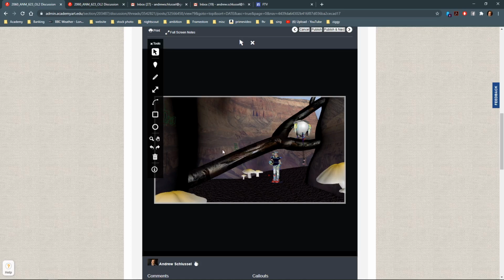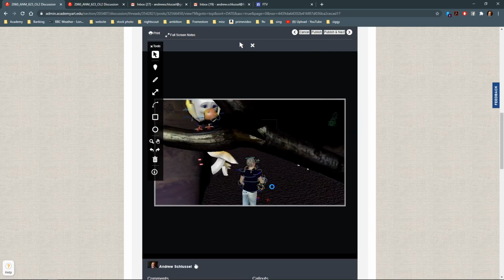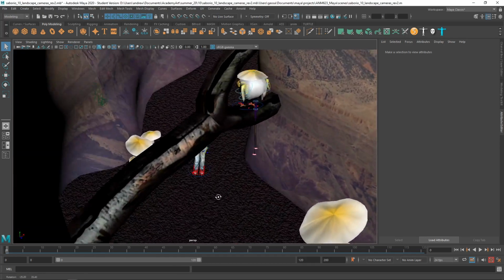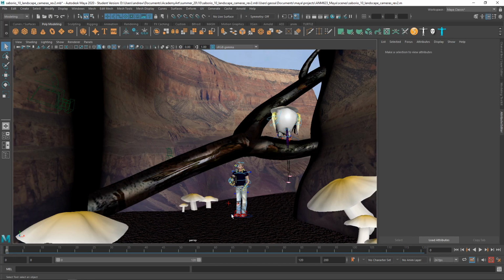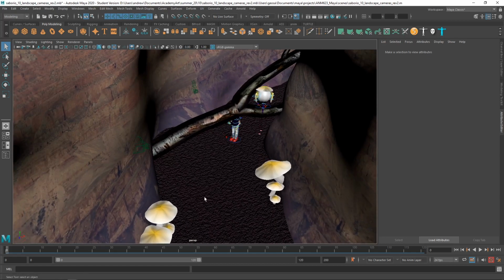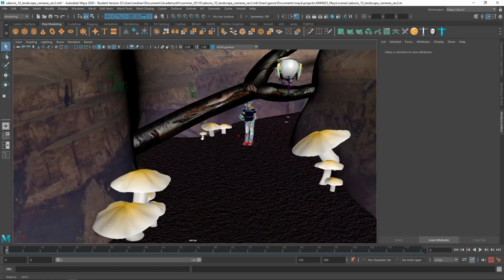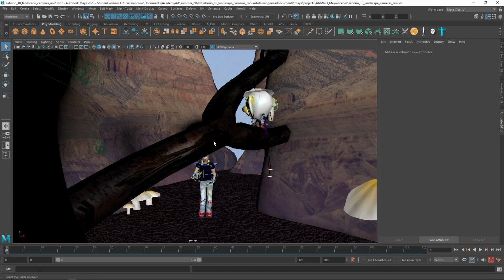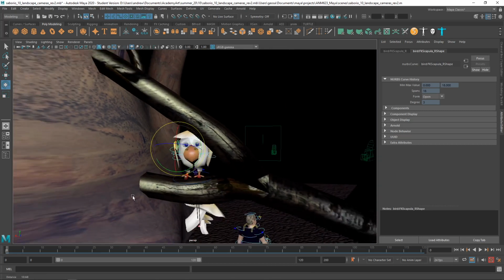summer 20 anm 623 OL2 10 Georgina Saborio Dobles